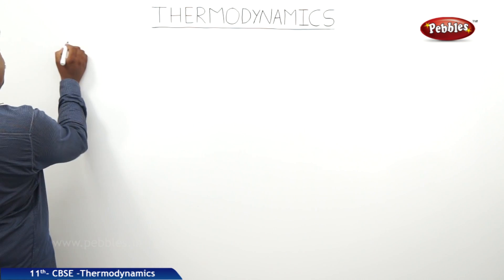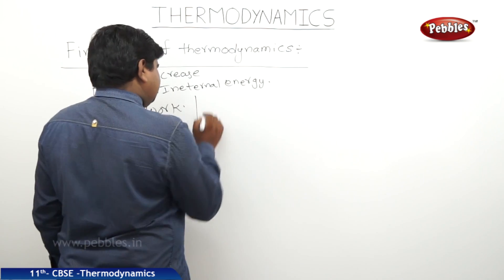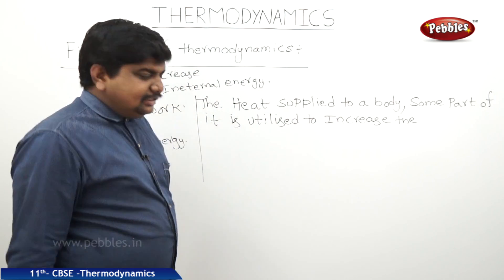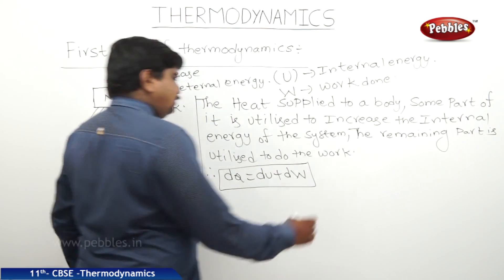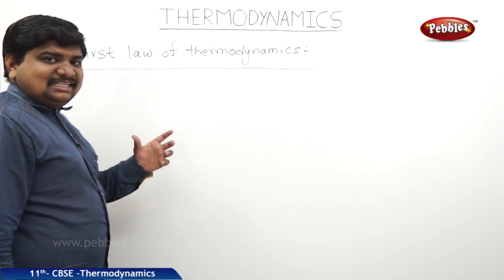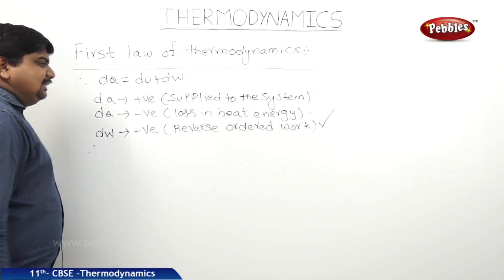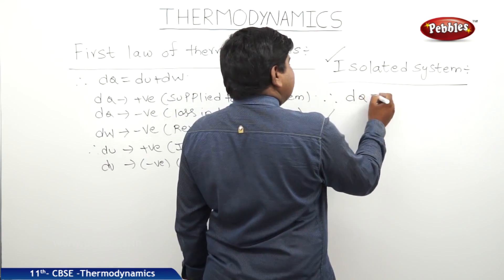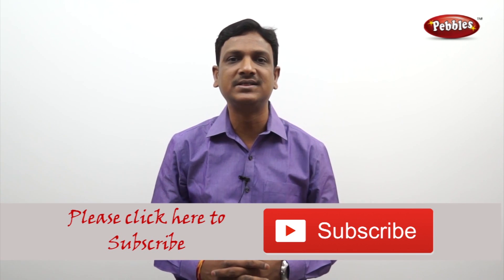First law of Thermodynamics : Thermodynamics | Physics | Class 11 | CBSE